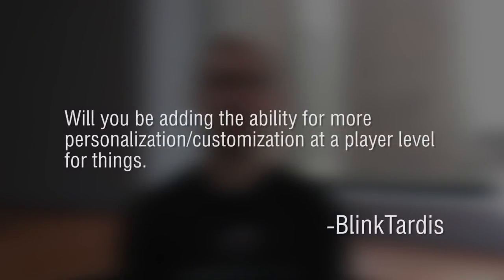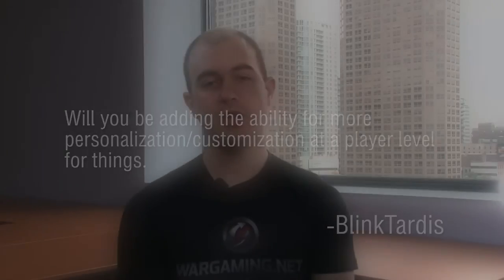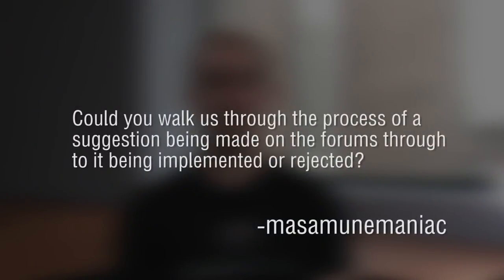Extra Life Interview - Matthew Monforte, Senior Game Designer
The Wargaming Chicago team sits down to answer your questions!